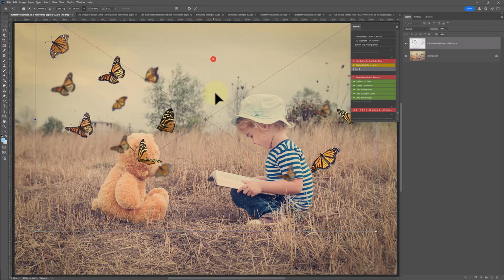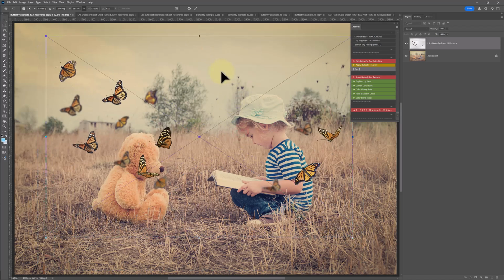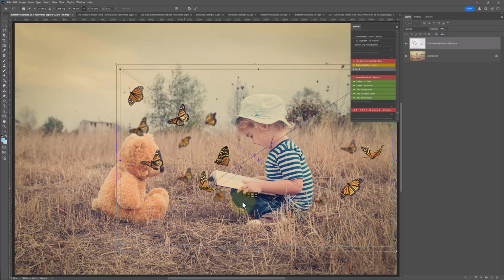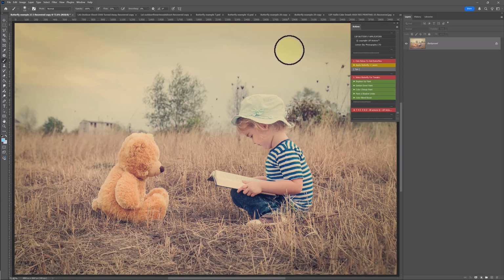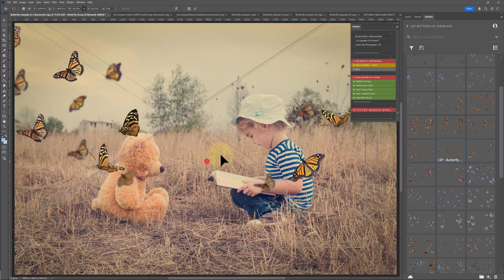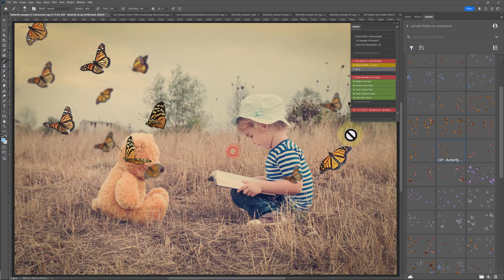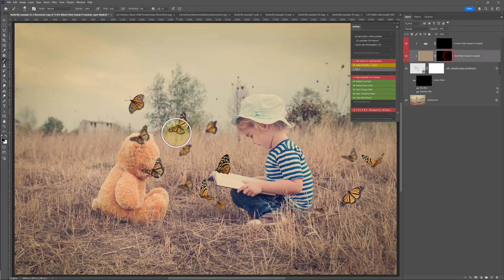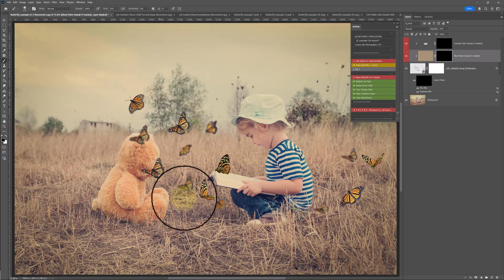Butterfly Overlays in Photoshop: Matching a butterfly overlay with a hazy image match tones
Watch over my shoulder as I show you how to drop and blend our butterfly overlays with your image in Photoshop for a light, airy and whimsical wash effect.

• You can watch ALL video tutorials for the Dreamy Butterfly Overlays for tips, tricks and pro-editing advice